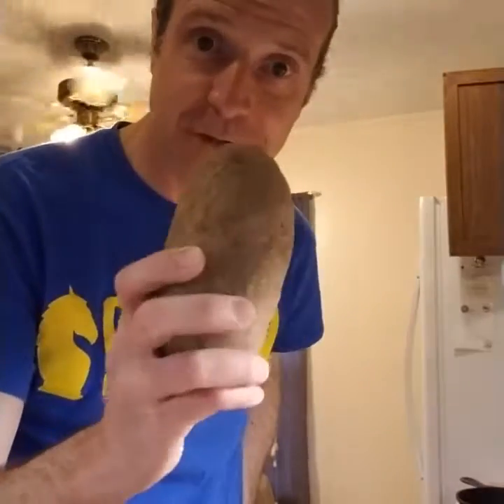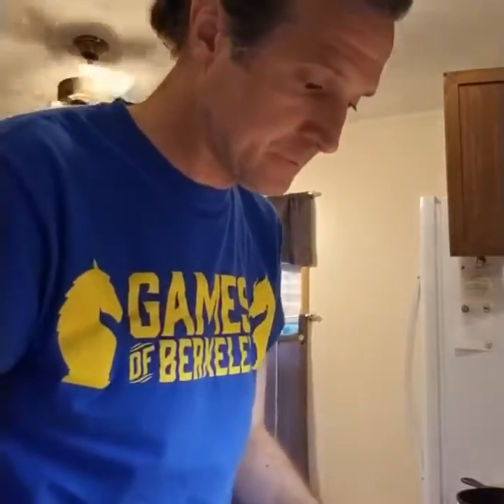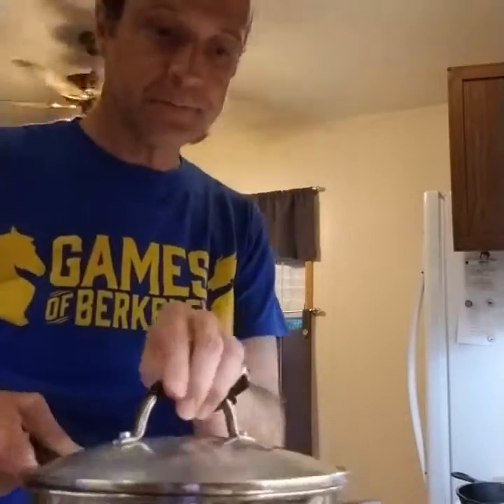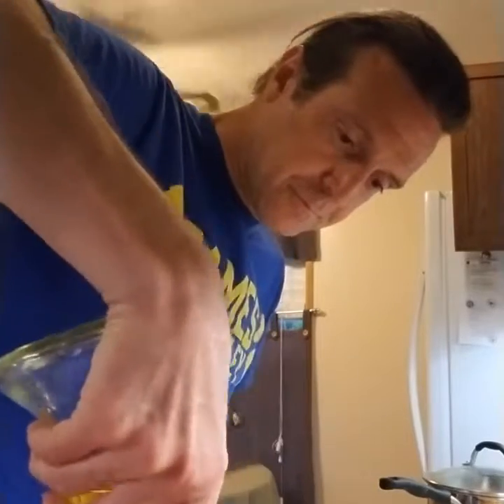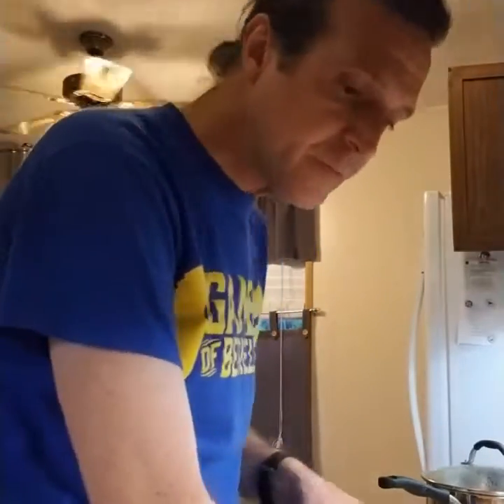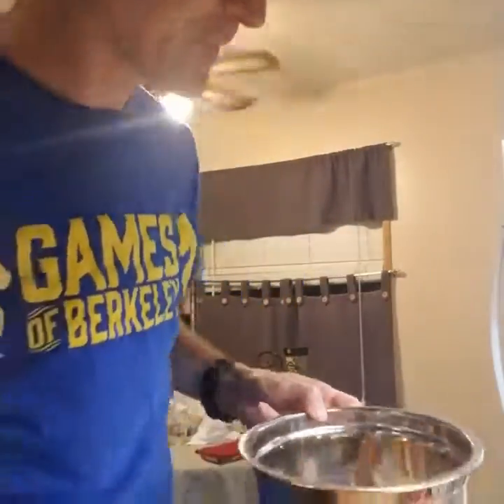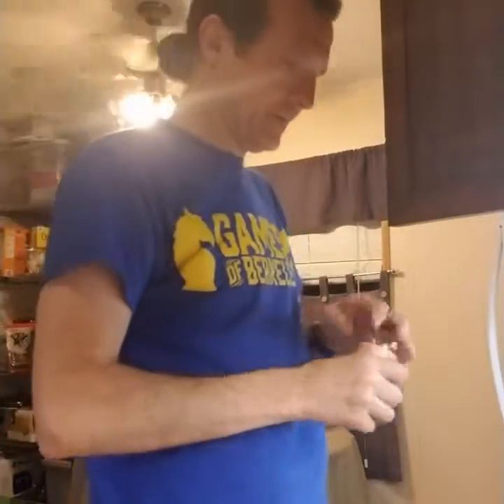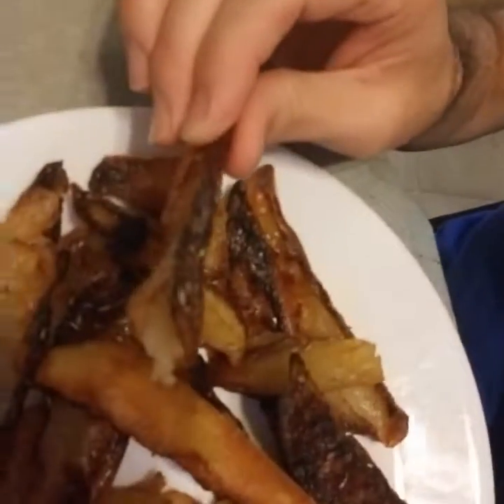Making Crispy Potatoes